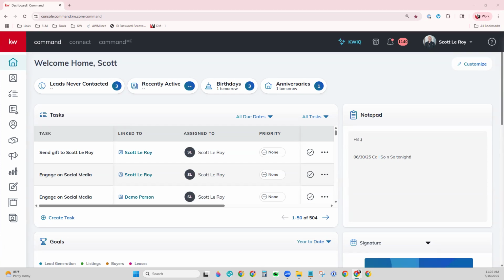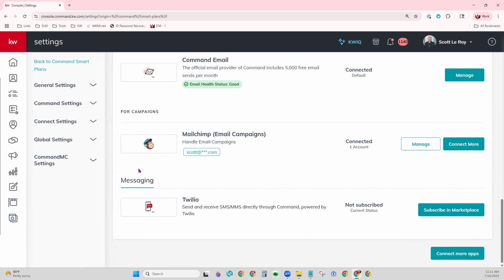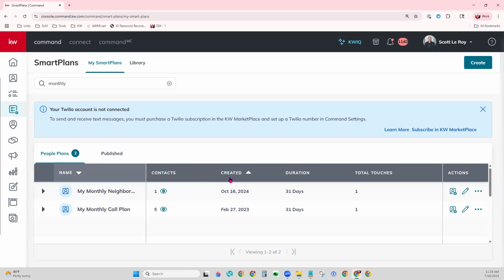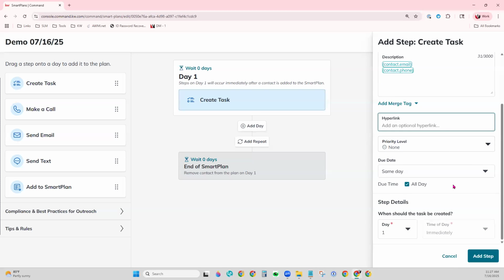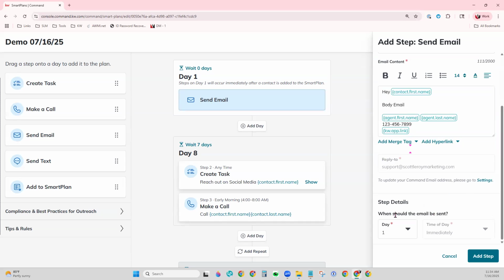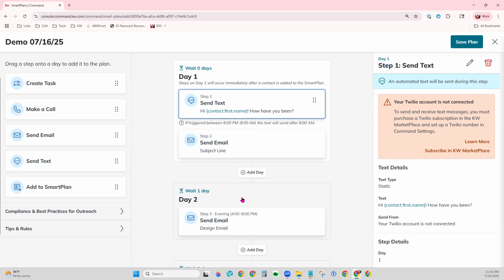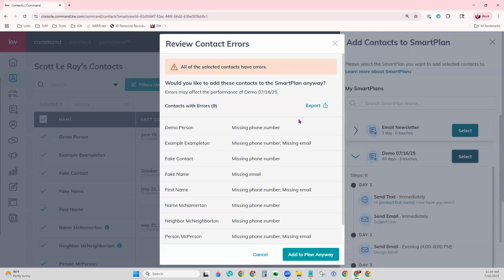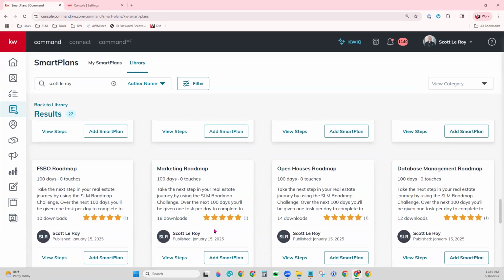SmartPlans Overview 7/16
This class shows how to download SmartPlans and create custom ones! We review just how much of an agent’s business can be leveraged by having SmartPlans send automated emails, automated texts, create call reminders, and create tasks! By the end of the class, the agent will know how to set up a Monthly Neighborhood Nurture SmartPlan.